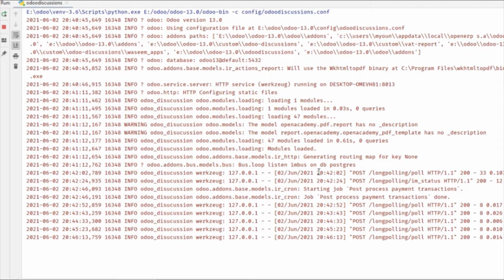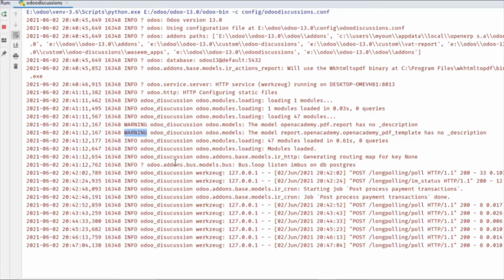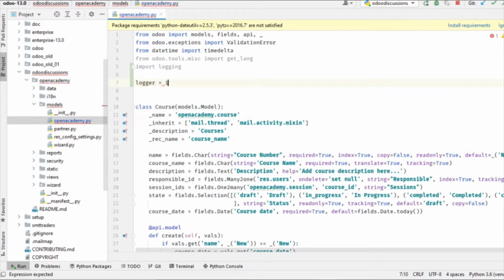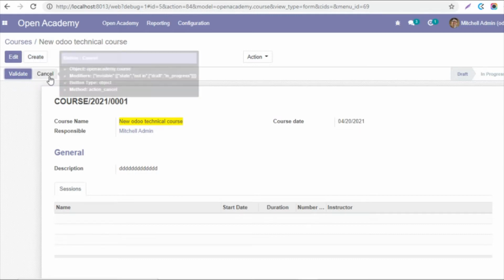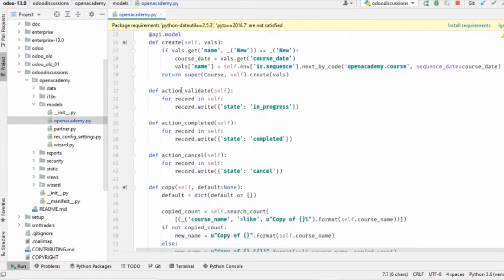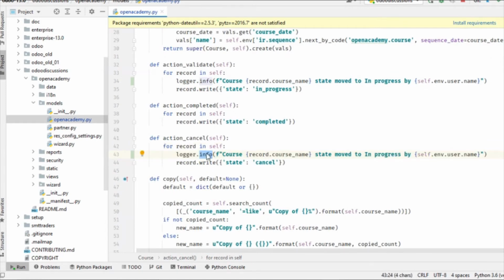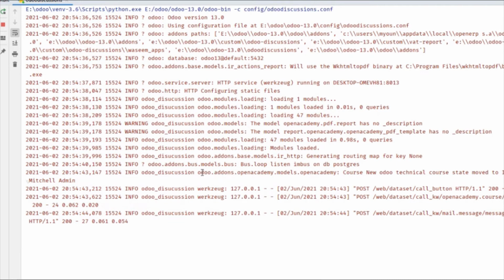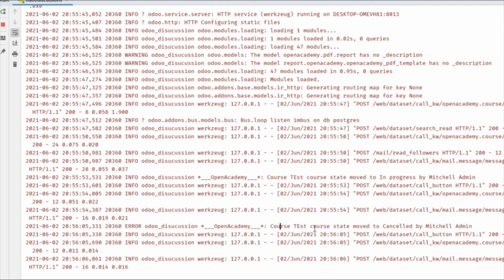How to add custom logs in Odoo | Odoo development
In this video, you will learn howto add custom logs in Odoo.